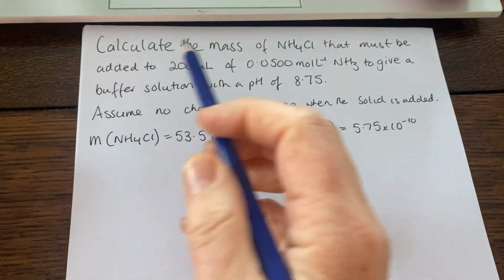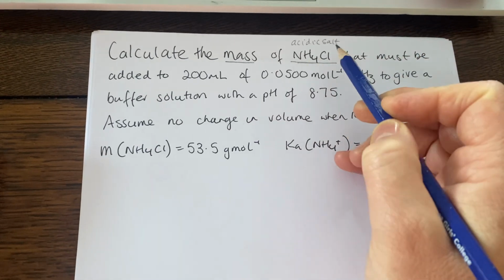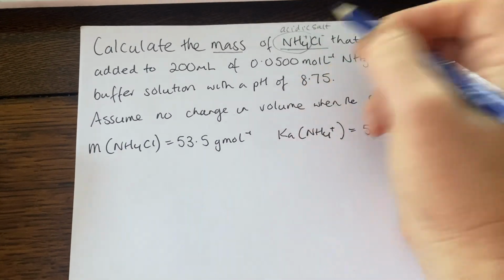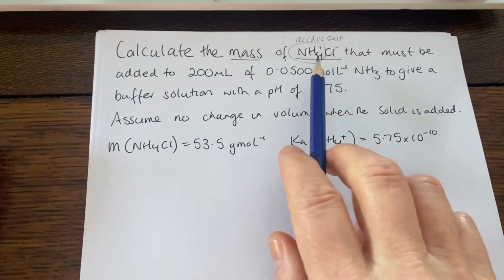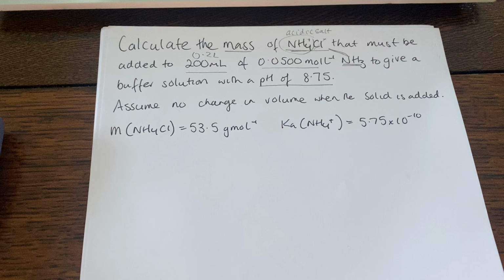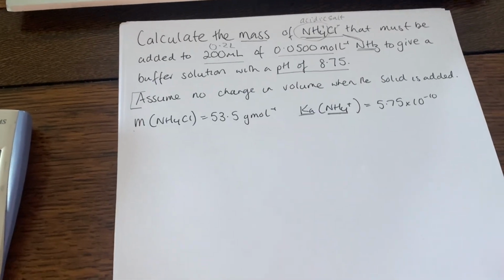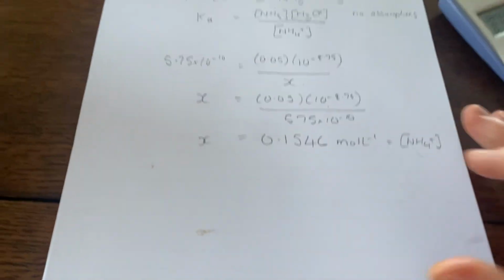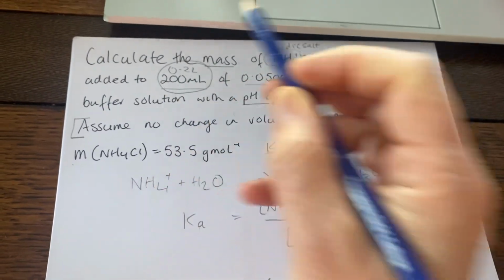Buffer calculation Level 3 Aqueous